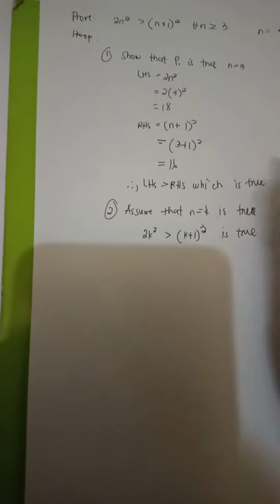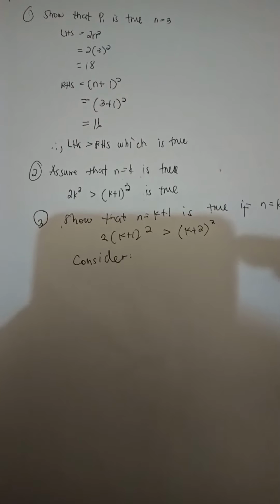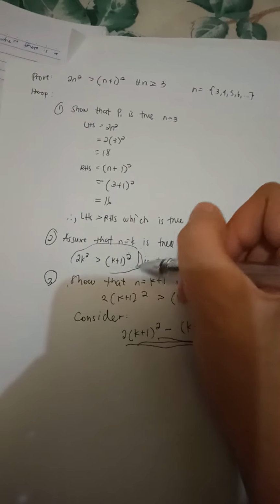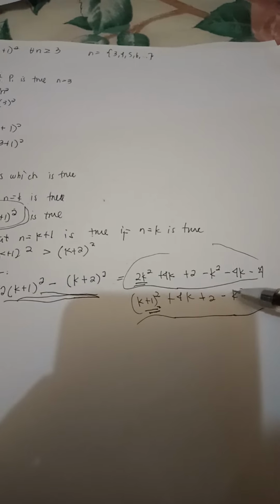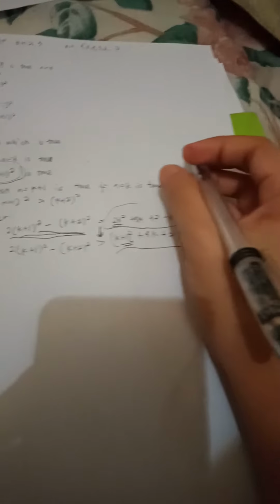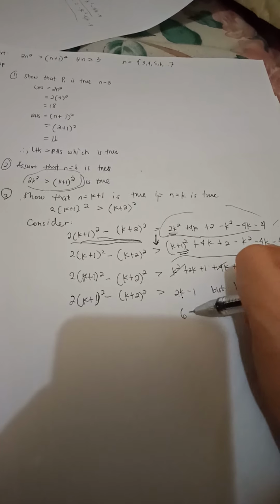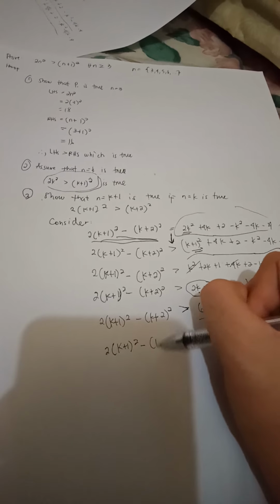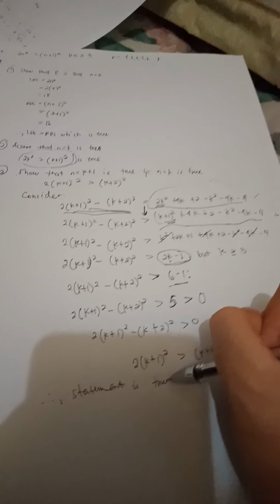March 24, 2020